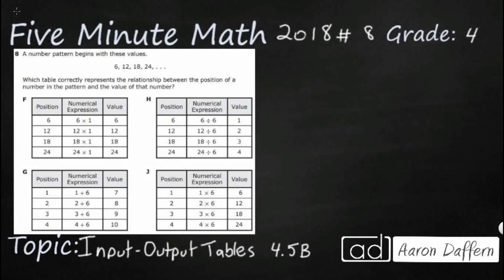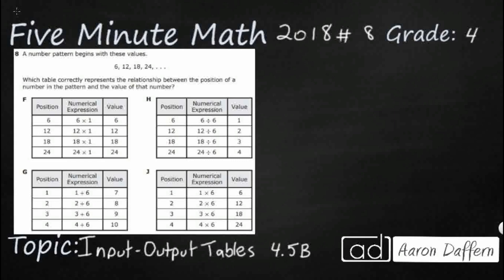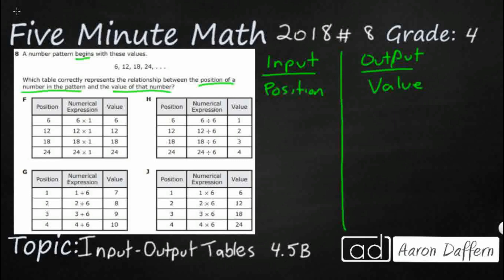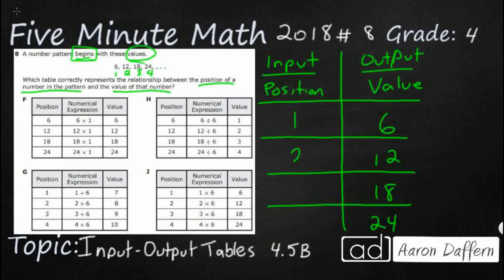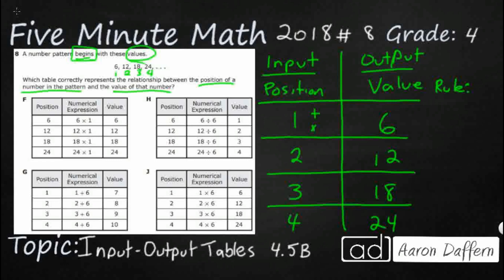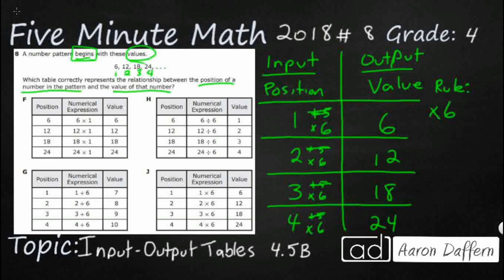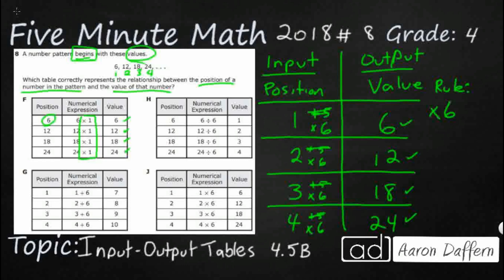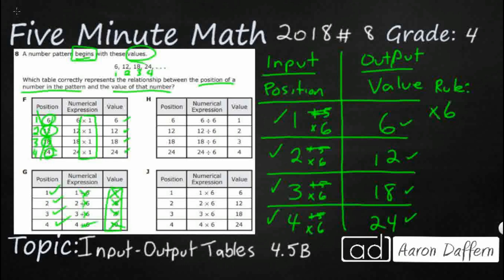4th Grade STAAR Practice Input-Output Tables (4.5B - #4)